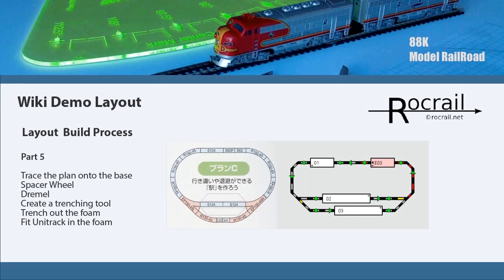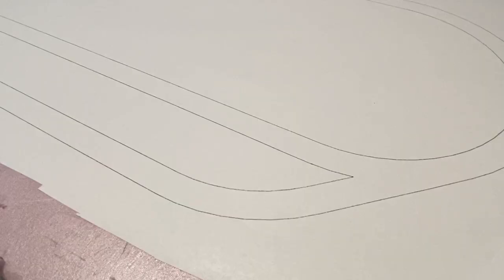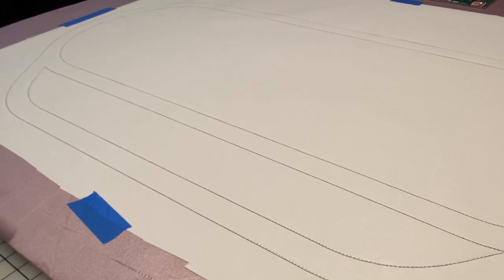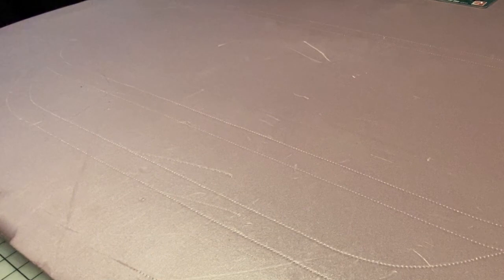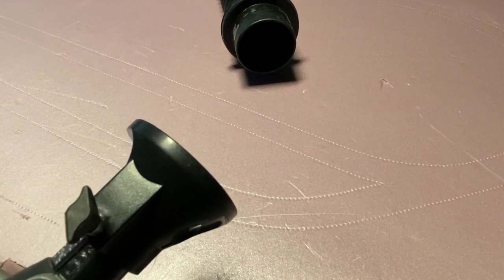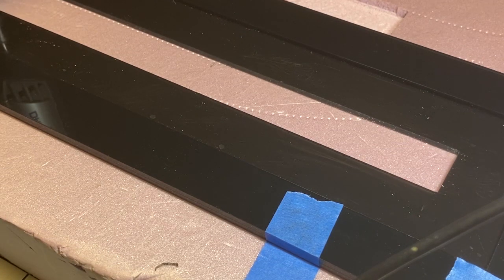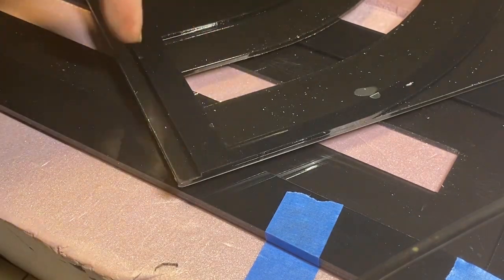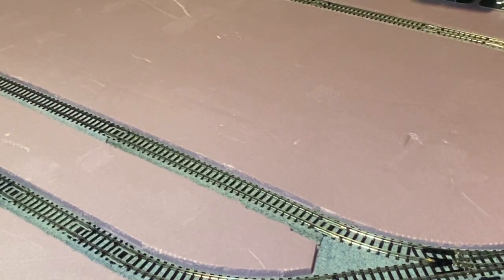Rocrail Wiki Demo Build Part 5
This is the last of the physical build. We will be applying the template to the foam base. Then using a Dremel tool honing out the track plan into the foam.